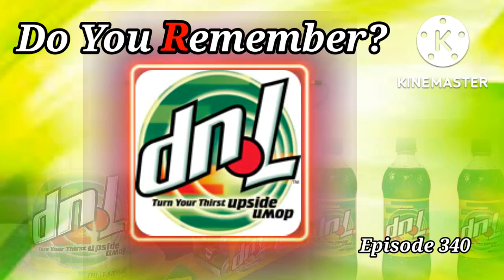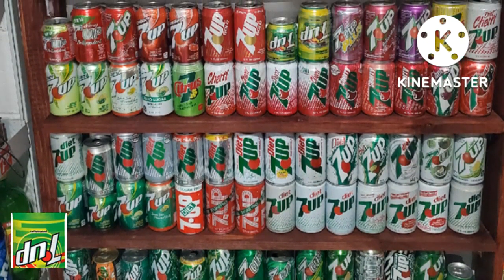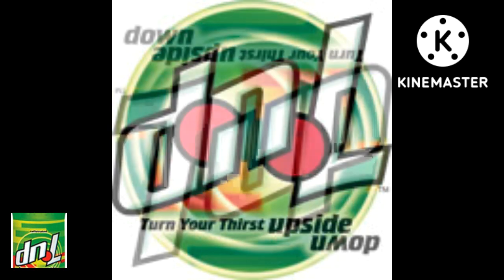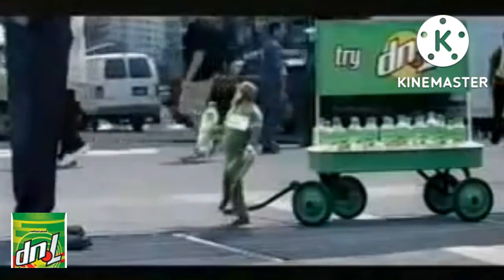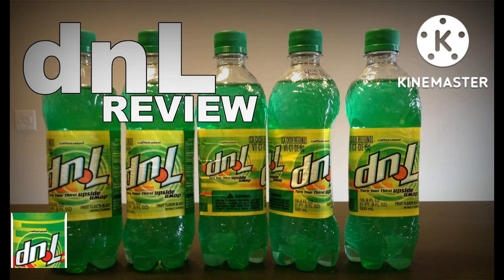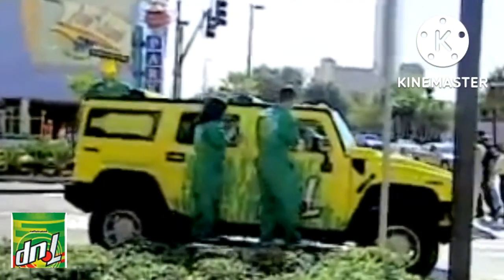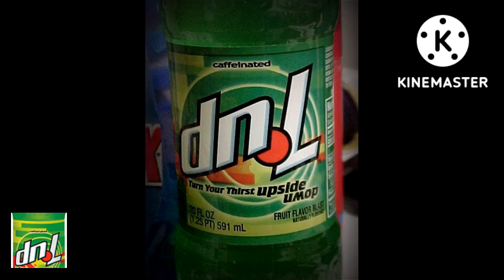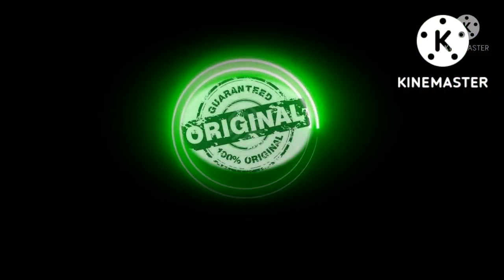The History of DnL Soda.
DnL Soda was a limited run soda brand that was introduced in 2002 and was finally discontinued in 2006.